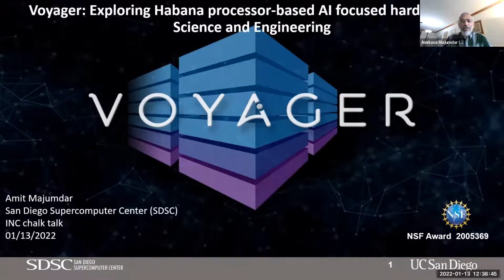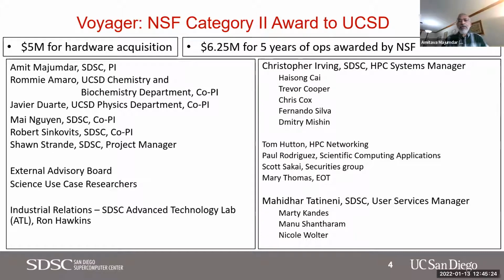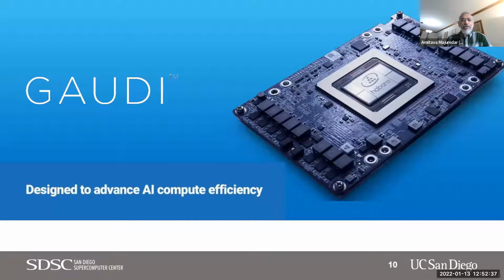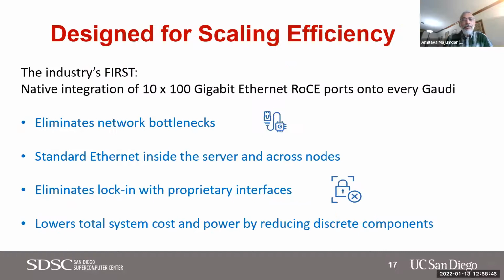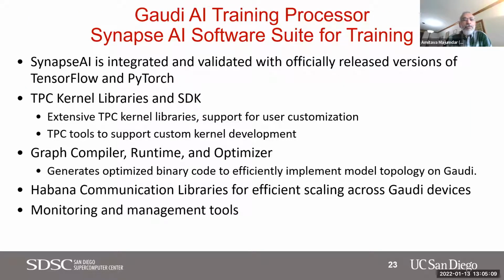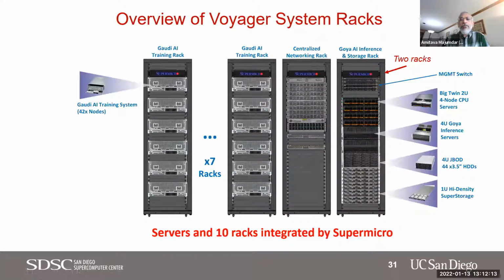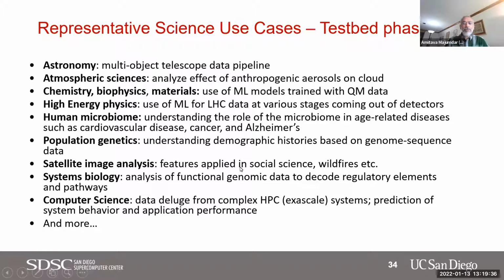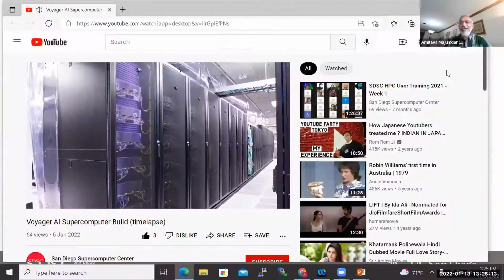Amitava Majumdar, San Diego Supercomputer Center, UC San Diego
Voyager - Exploring Habana processor-based AI focused hardware for science and engineering (1/13/22)